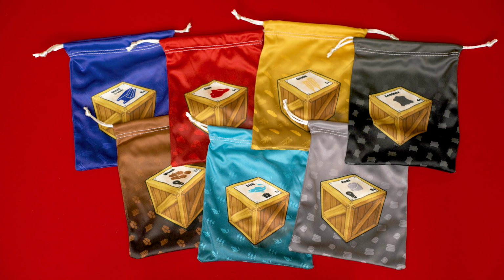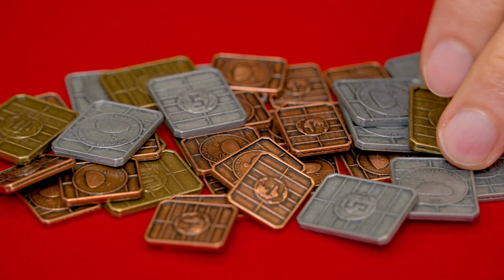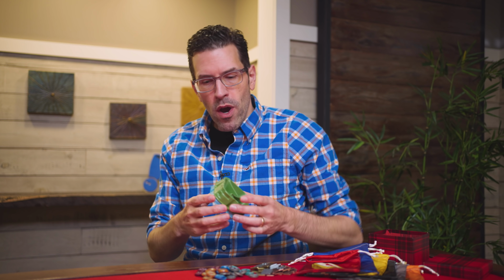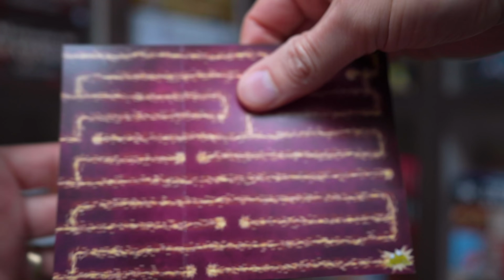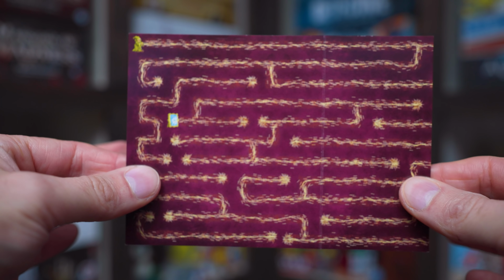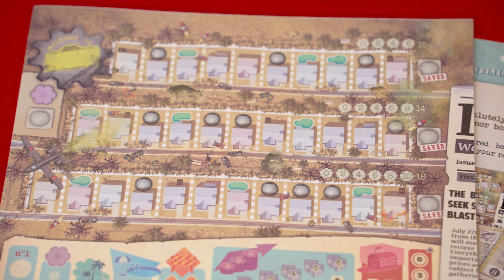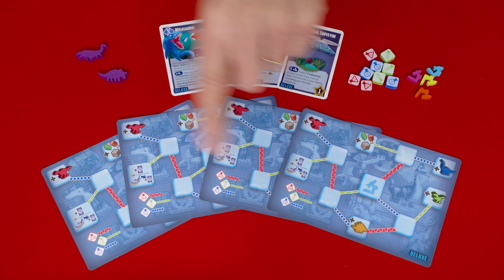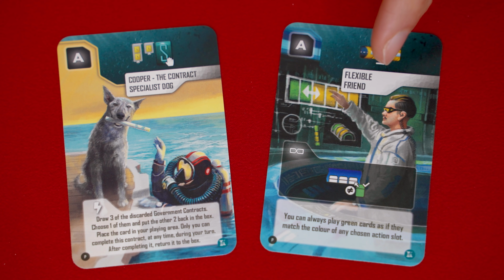BGG Store - Feuds, Bags & Bunkers!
Use this link when visiting the BGG Store and part of the proceeds of your purchases will go towards supporting the channel here as well!